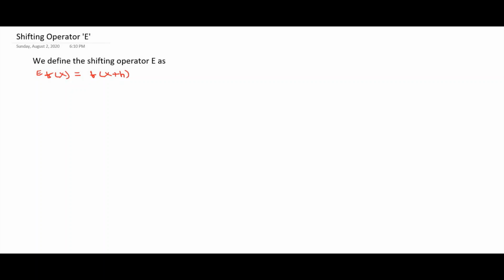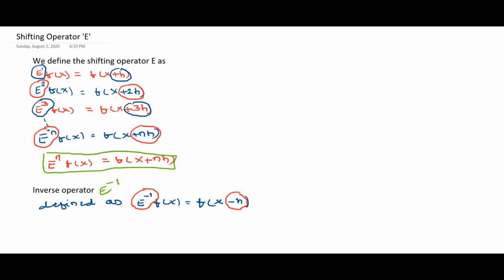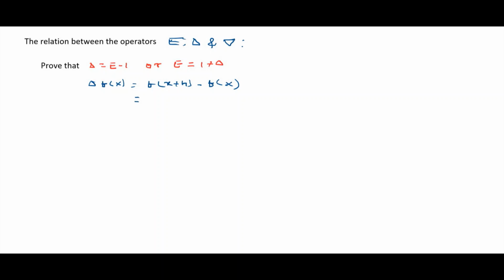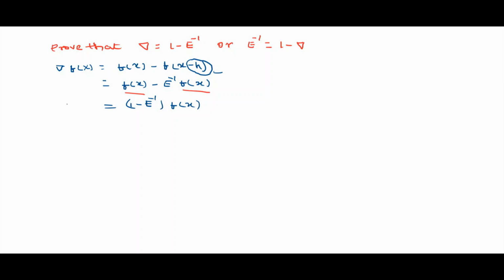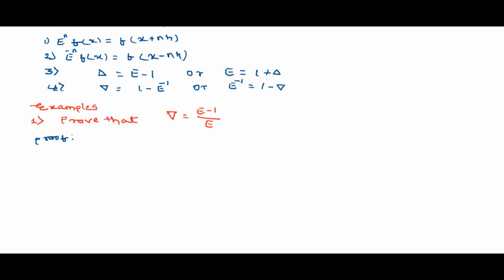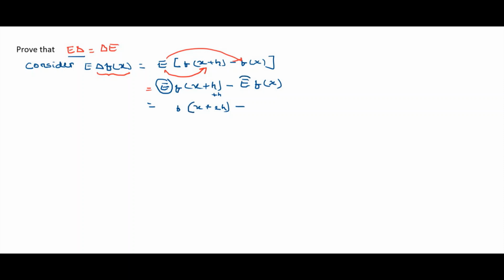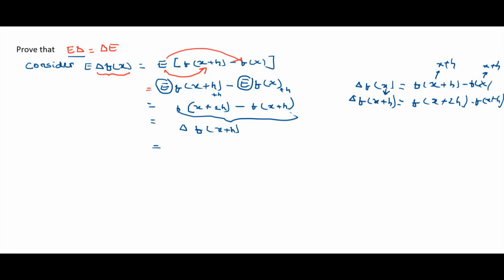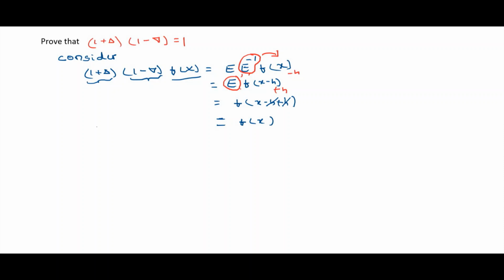Relation between the Operators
we learn relation between the Shifting operator, Forward difference operator and Backward difference operator and examples on it.